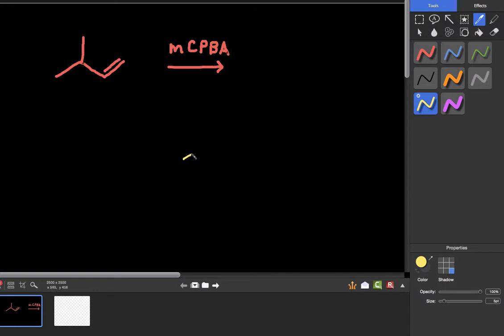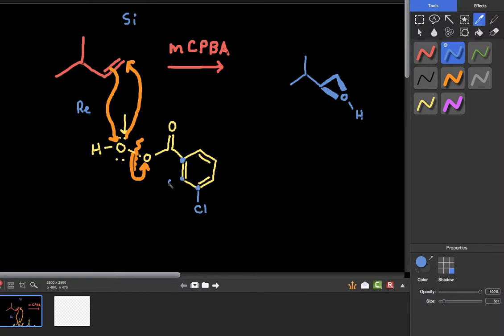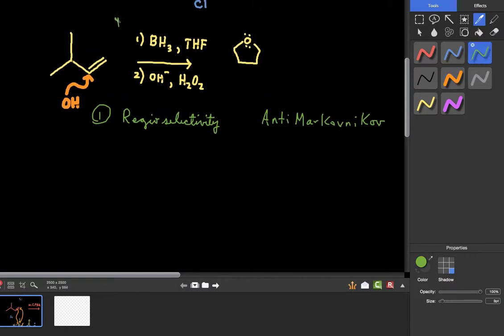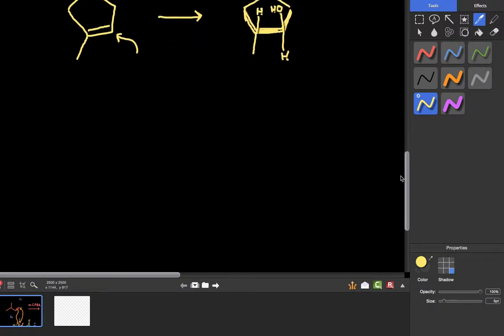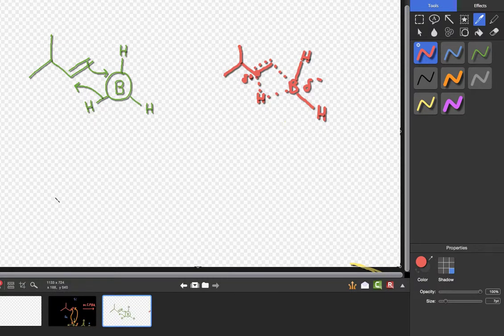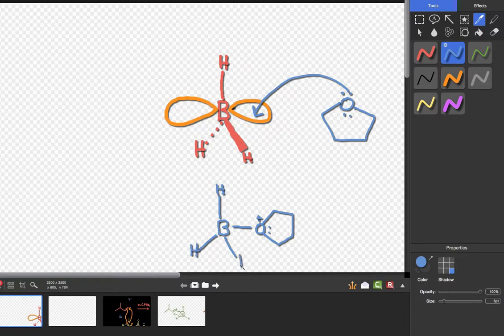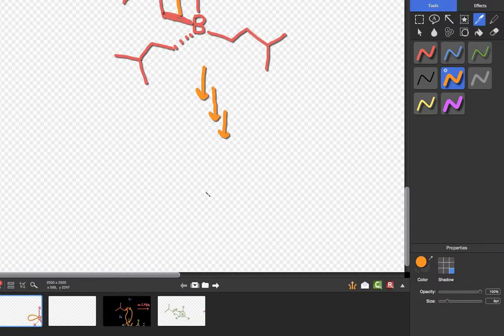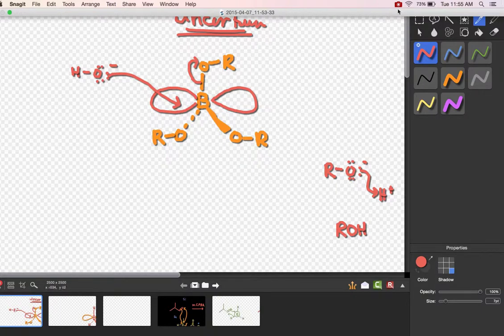ELECTROPHILIC ADDITION MECHANISMS EPOXIDATION AND HYDROBORATION